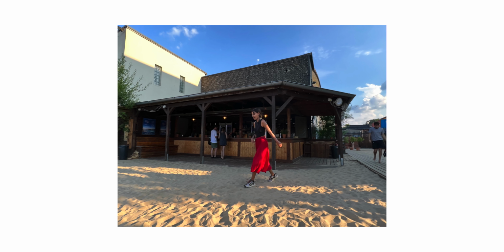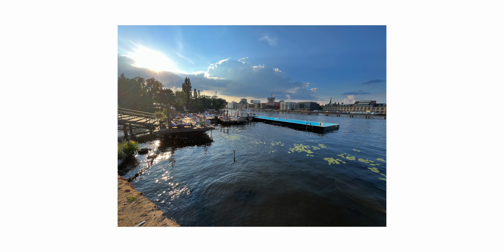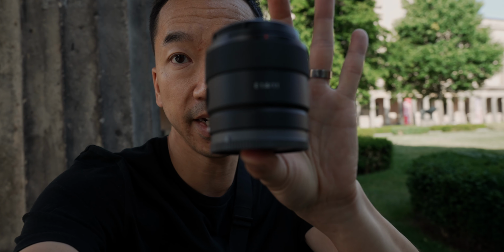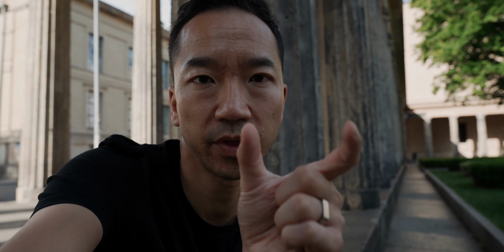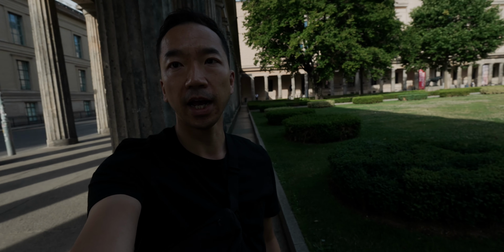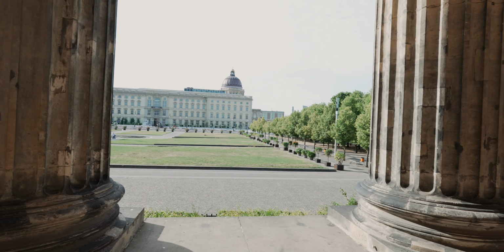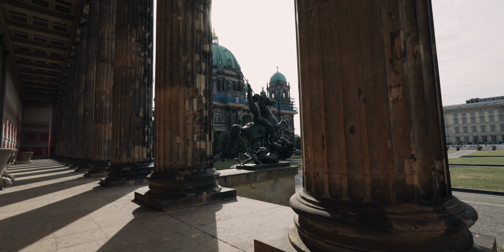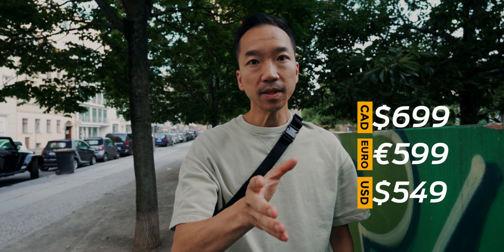Sony 11mm f1.8 fixes the Sony A7iv 4k60 crop?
What did you think of the lens? All shots with the Sony 11mm 1.8 were handheld, no gimbal in 4k60.

Link to the Lens!

IF you decide to buy the lens and use a link. Thank you!
Appreciate you supporting this small channel.

SD card (Favourite)
SD card (great deal)
Current Camera bag
Camera Strap
PD Tripod
Mini Tripod
Quick Release
Moment VND
Mini Filter Case
MC light